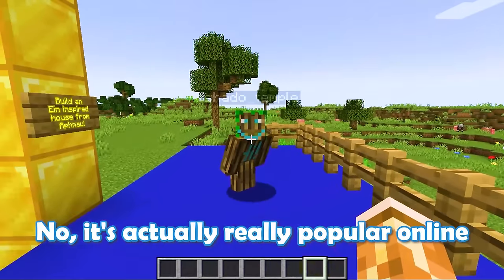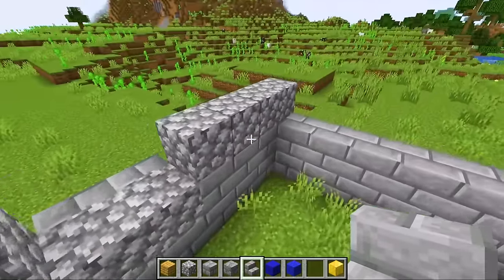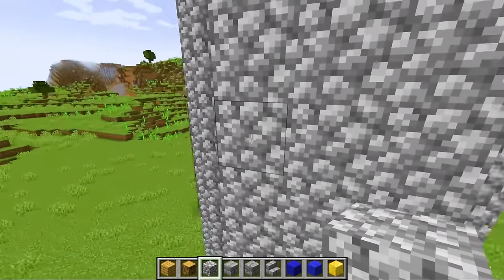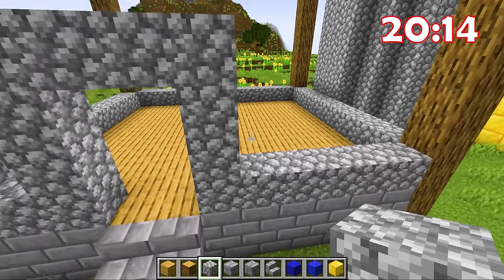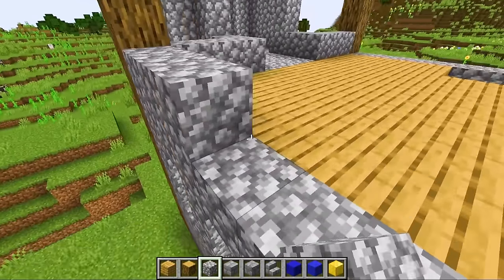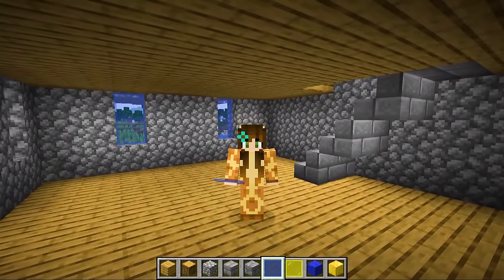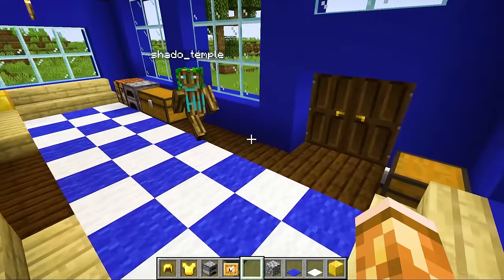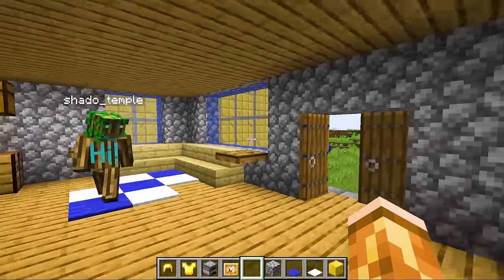Aphmau Crew builds EIN inspired House | NOOB vs PRO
The aphmau crew builds an ein inspired house in this episode of noob vs pro. we did not add a challenge item for this build battle because we wanted to be authentic to the character on aphmau! Ein is a bit of a prankster who likes gold. So I knew gold was going to be a huge component in this build. Ein always builds a castle type home with a spire so i wanted to make sure i did a castle style house. shado also added a spire at the last minute of his build. let us know whose ein inspired house you liked better! also if you have any other suggestions for things you would like us to build let me know in the comments below!

MacNcheeseP1z
6947 Coal Creek Pkwy SE # 471

Shado_Temple's YouTube Channel!